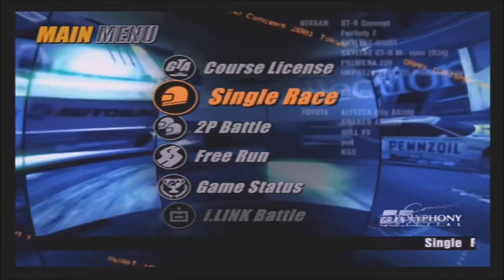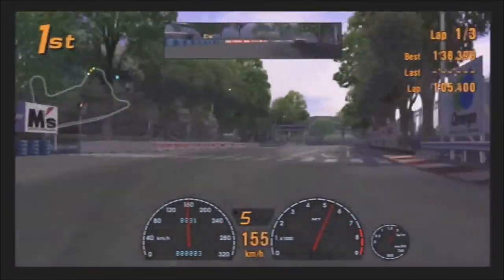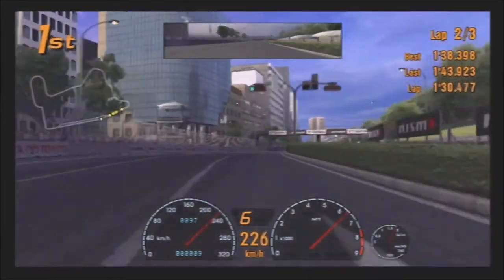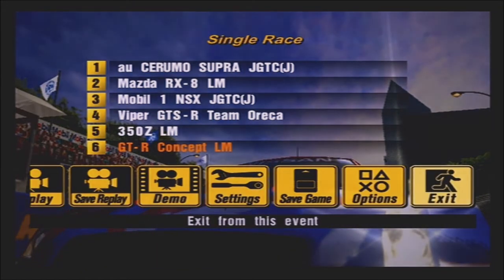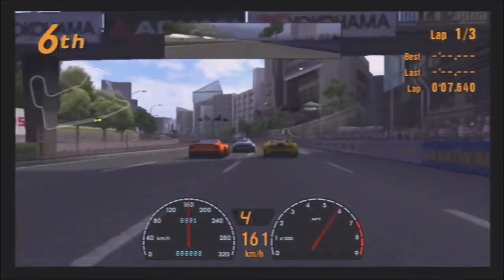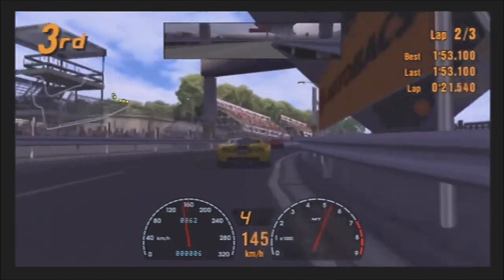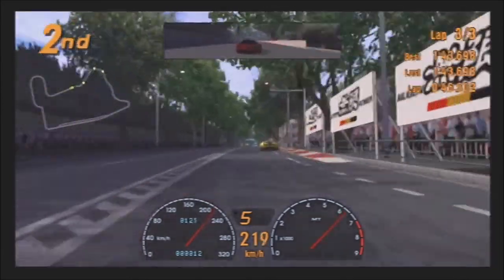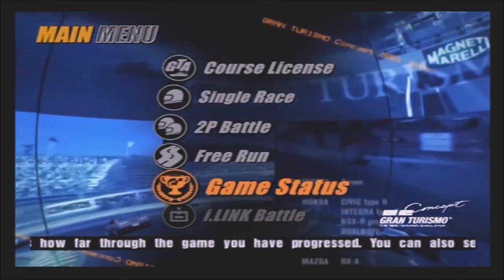Single Race: Tokyo R246 - Gran Turismo Concept 2002 Tokyo - Geneva: Let's Play (Episode 5)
Gran Turismo Concept is a PAL/Japanese Exclusive spinoff of Gran Turismo 3: A-Spec and features over 100 brand new cars from concepts to straight off the boat new cars while most of these cars we're later featured in Gran Turismo 4 I figured I'd still playthrough this game as it is an interesting game and one that is somewhat rare. While 3 different versions of Concept was released 2002 Tokyo - Geneva is considered the definitive edition as it features all of the cars and is the only edition released outside of Japan.